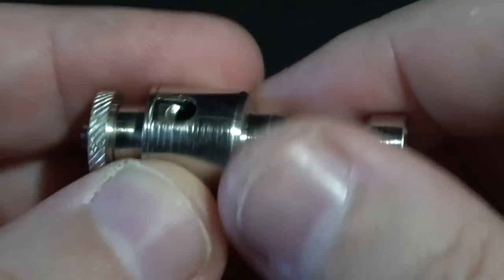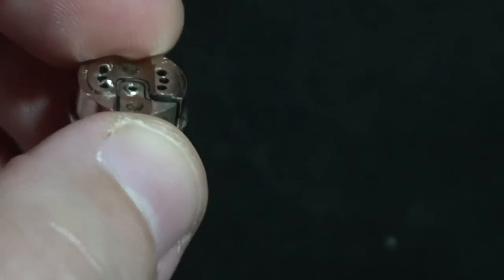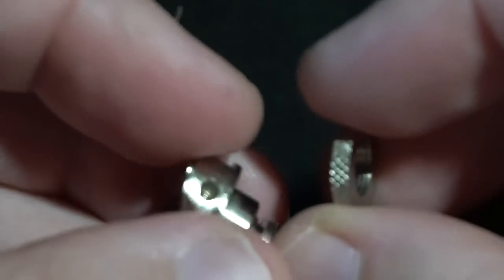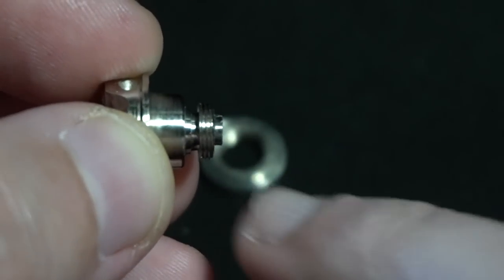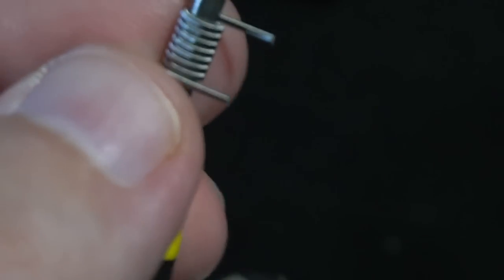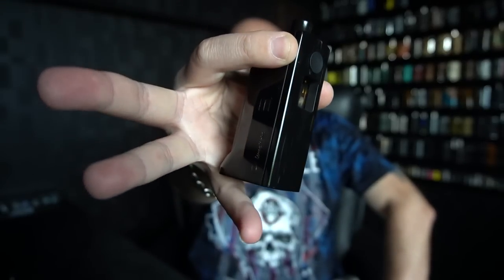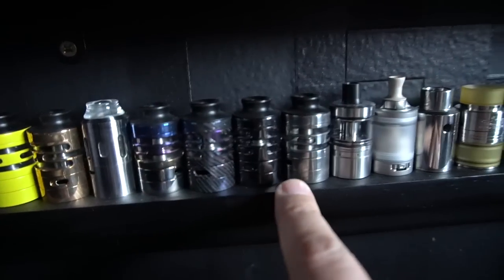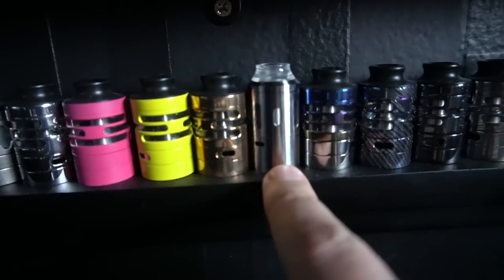The Bridge Youve Waited For, Finally the Jenna Bridge (Innovative and MTL/Open Lung)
★ Rating: High